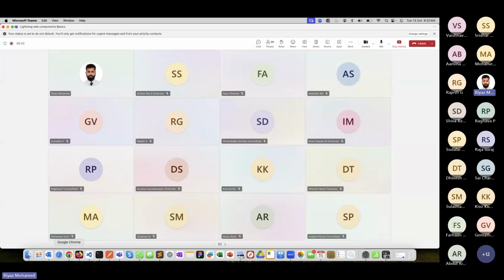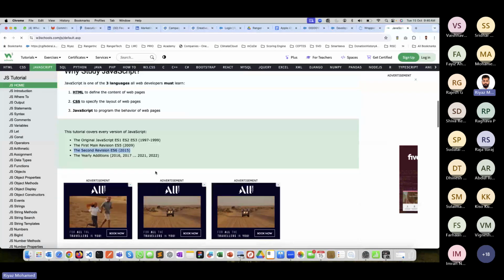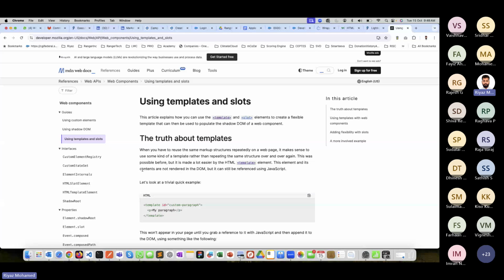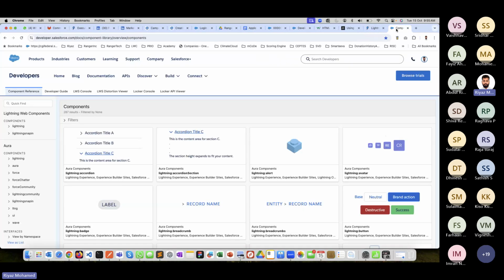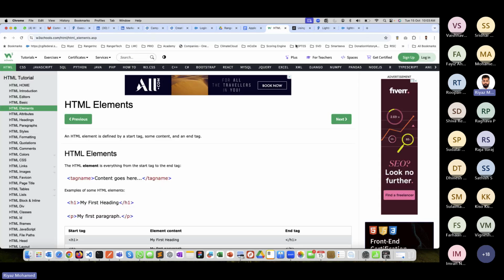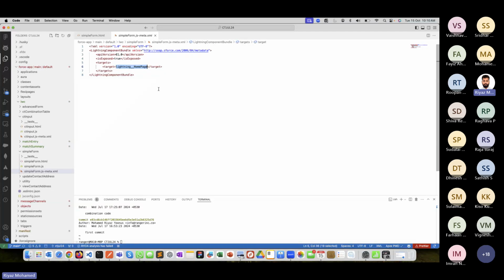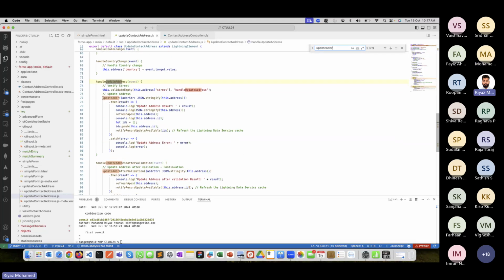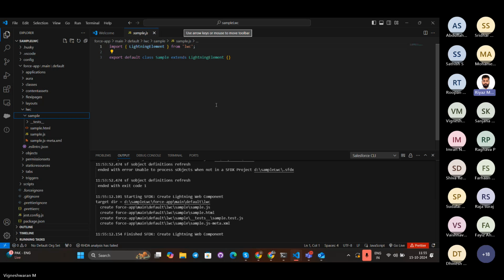Lightning web components Basics 1